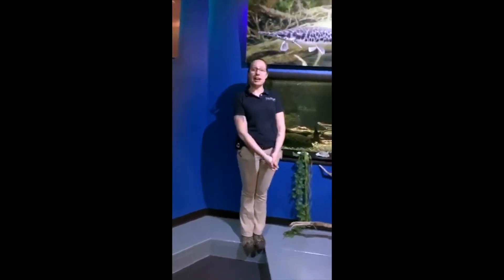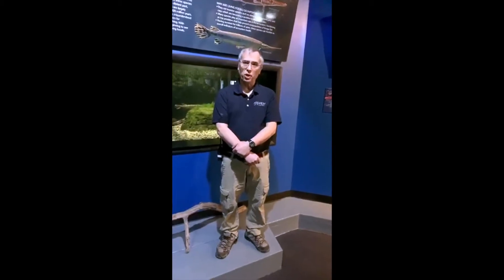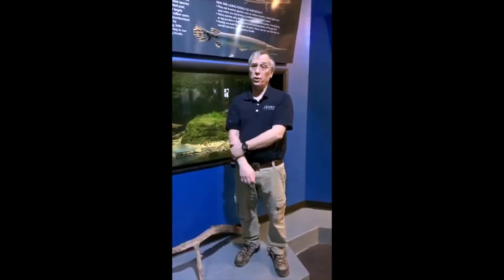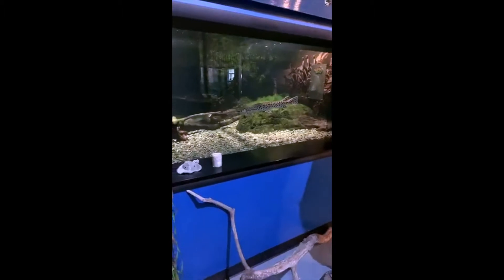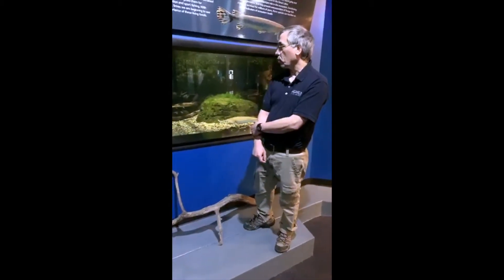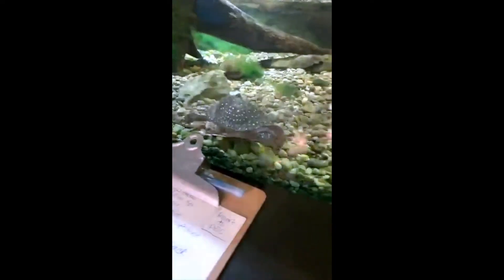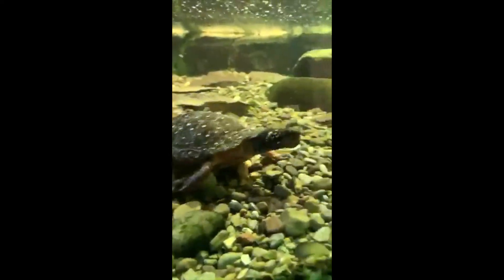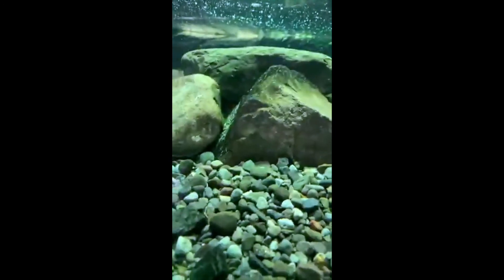Earth Day Conservation Conversation: 4/22/20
Our aquarists discuss animal confiscation and surrender, and why it's illegal to buy, sell, or even own certain animals.